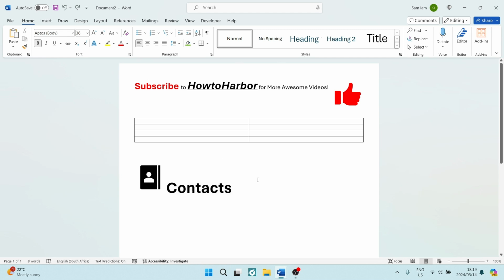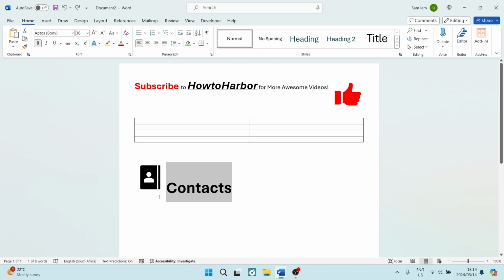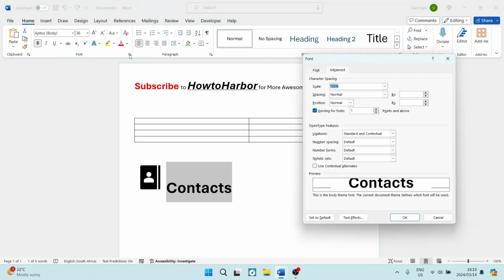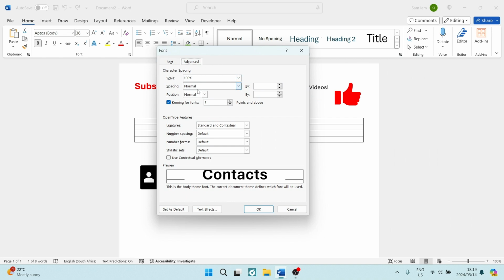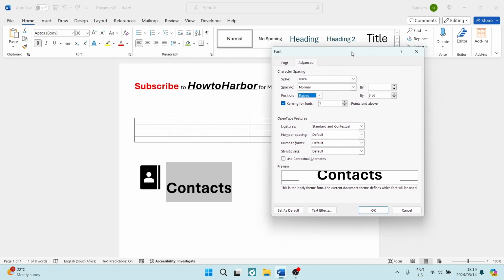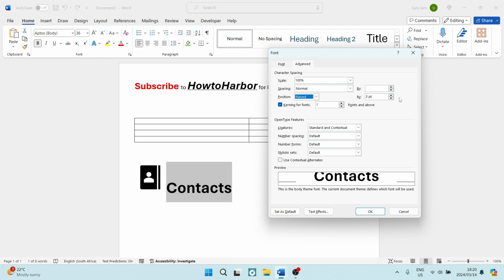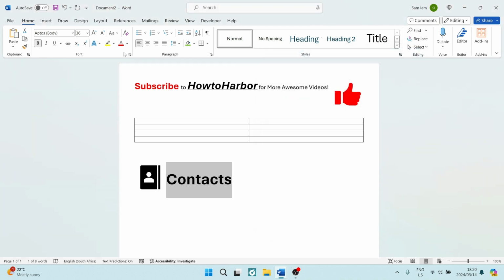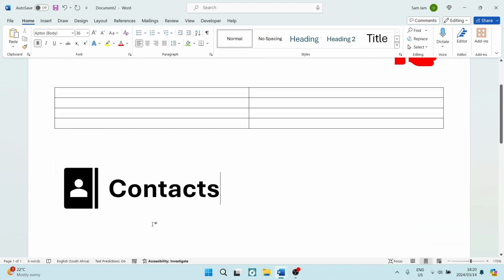How to Align Text With Icons in Word | Microsoft Word Tutorial 2026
In this video 'How to Align Text With Icons in Word | Microsoft Word Tutorial', we will delve into the art of aligning text with icons to create visually appealing documents. Microsoft Word offers various tools and techniques to align text and icons effectively, enhancing the overall layout and design of your work. We will demonstrate step-by-step instructions on how to align text with icons seamlessly, ensuring a professional and polished look. By mastering this skill, you can elevate the visual impact of your documents and communicate information more effectively. Join us to learn how to harmoniously blend text and icons in Microsoft Word for a standout presentation.

Timestamps

Intro – 00:00 – 00:07
Aligning Text With Icons in MS Word – 00:08 – 01:35